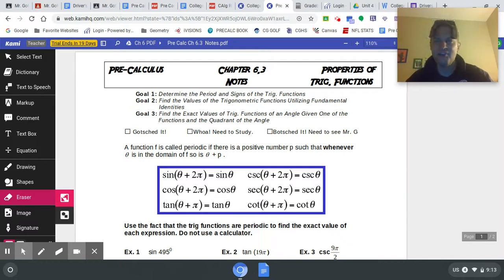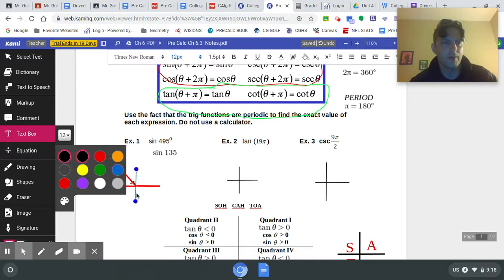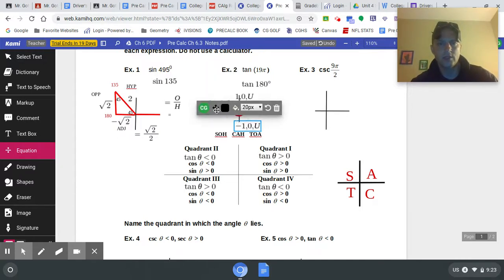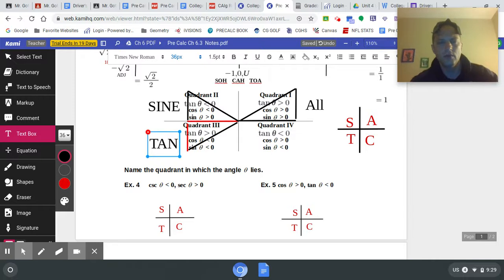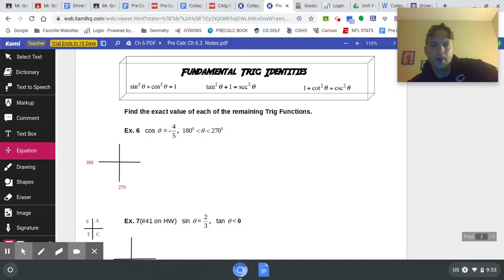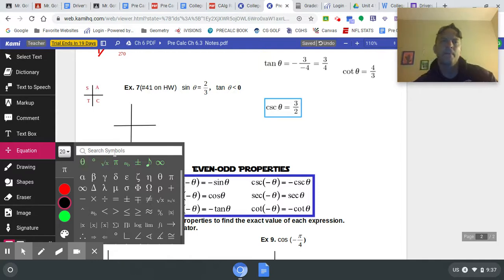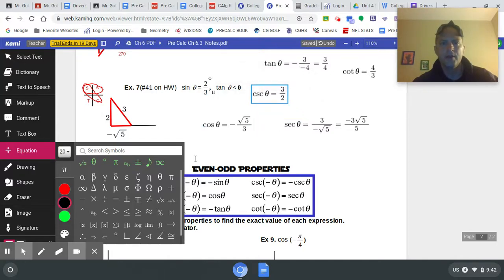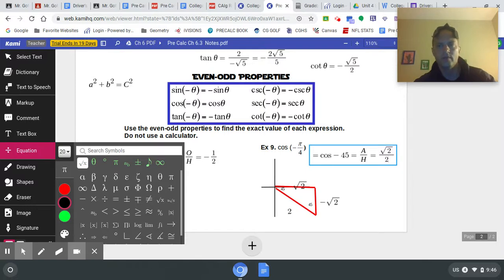Pre Calc Chapter 6.3 Notes Gotsch VIDEO